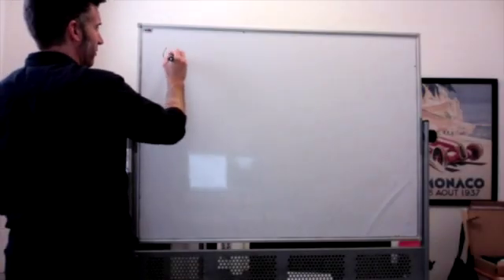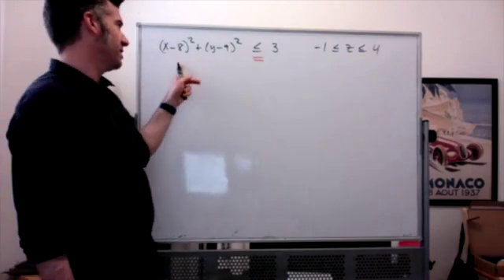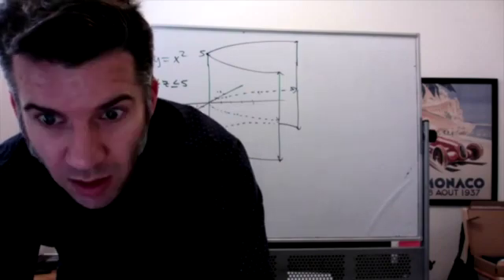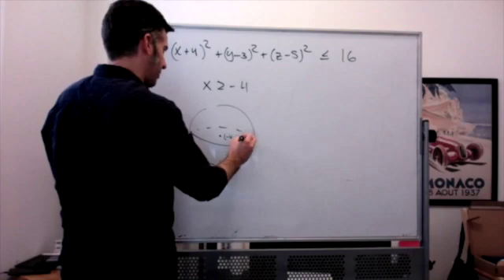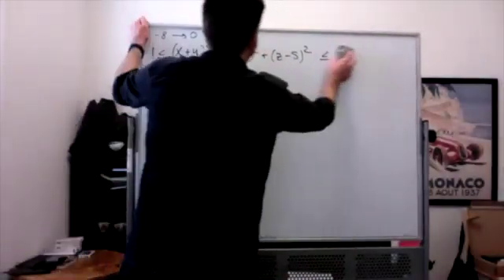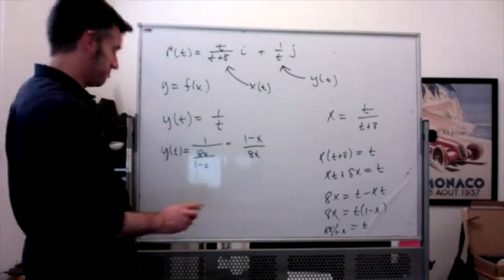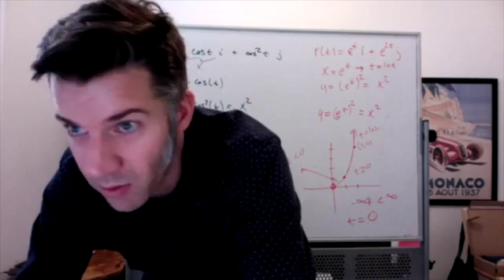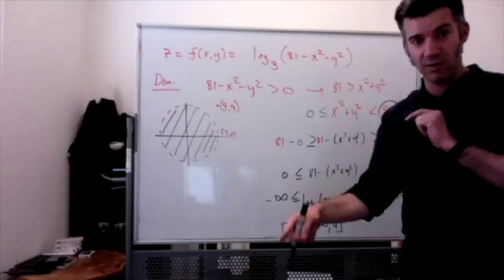21C Class 2 18 2921 SD 480p